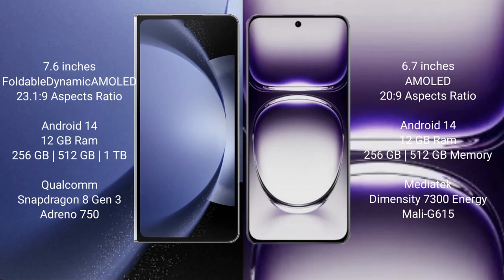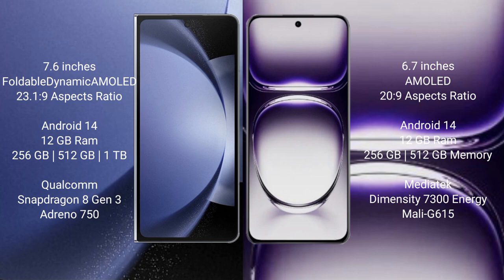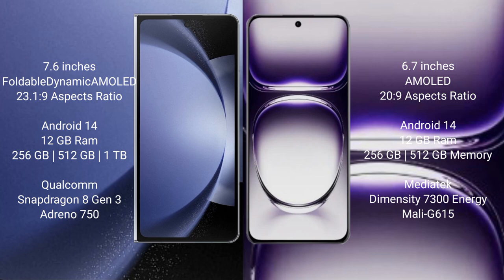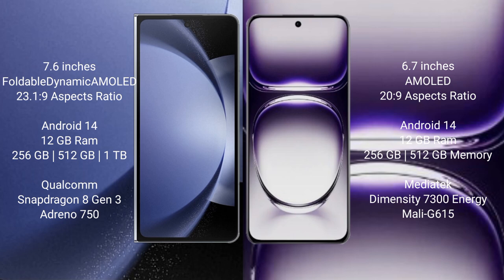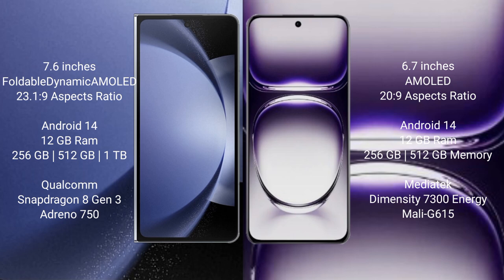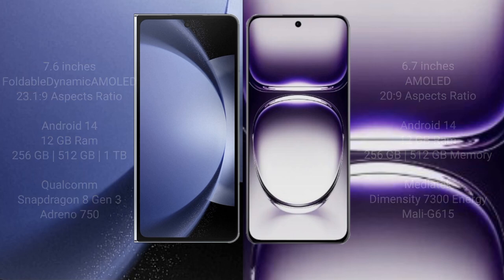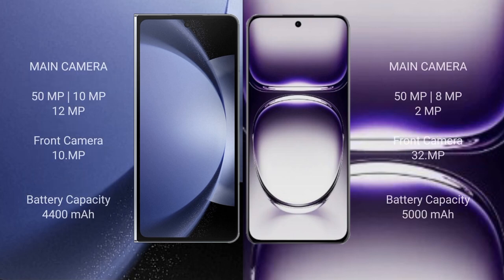Samsung Galaxy Z Fold 6 vs Oppo Reno 12 Review